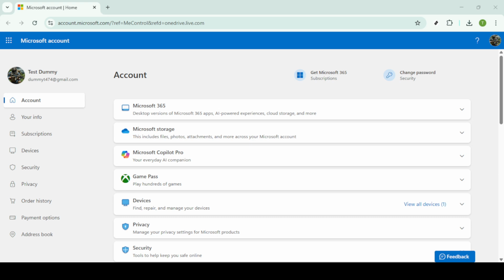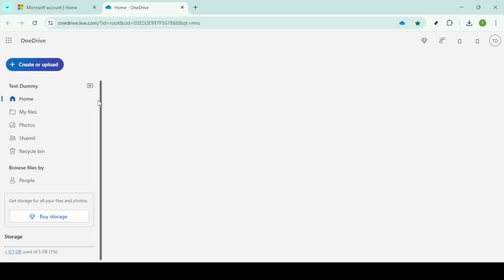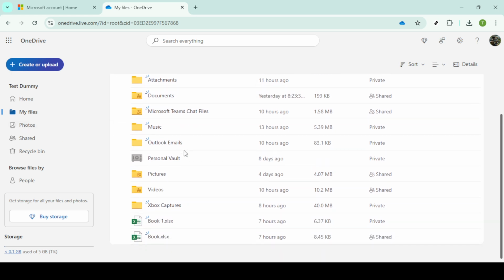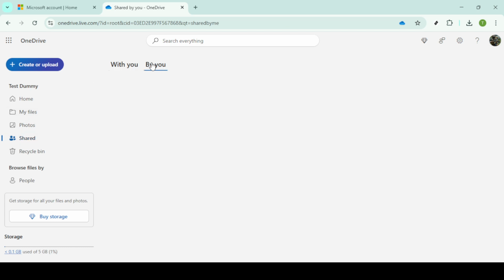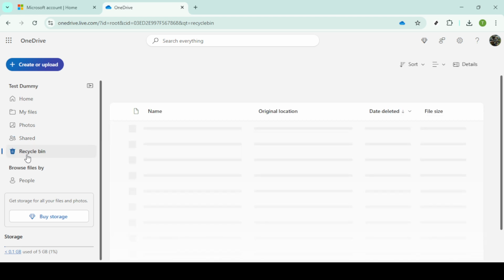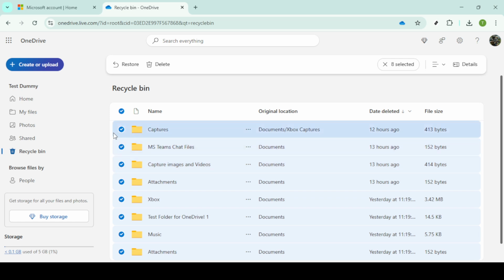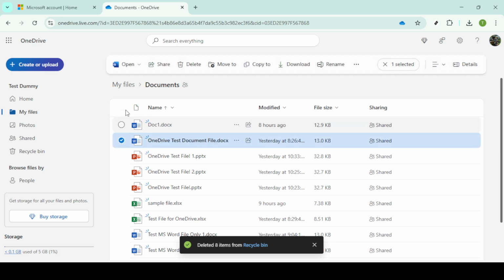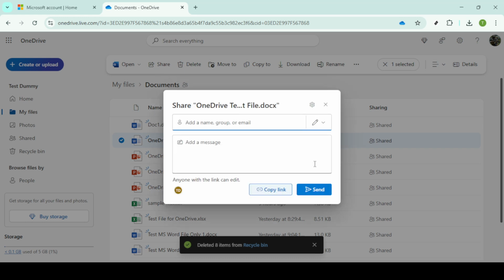How to Use Onedrive for Editing, Sharing, and Syncing Files [2025 Full Guide]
In today's video we will show you onedrive,onedrive for business,onedrive for mac,editing and sharing files in teams,microsoft onedrive,shared files in onedrive open in browser,onedrive for beginners,onedrive stop syncing folder without deleting files,how to share files to onedrive,how to share files on onedrive,how to stop onedrive from syncing everything,how to save files using onedrive,how to share files on your pc with onedrive,how to stop onedrive from syncing photos